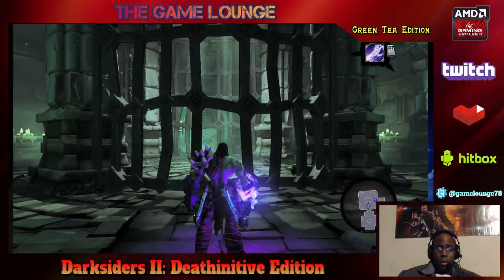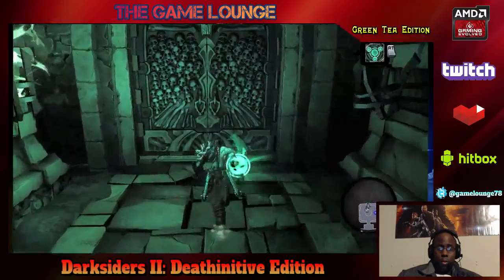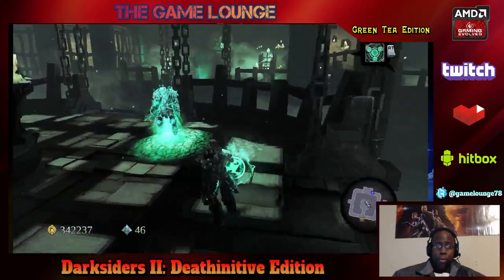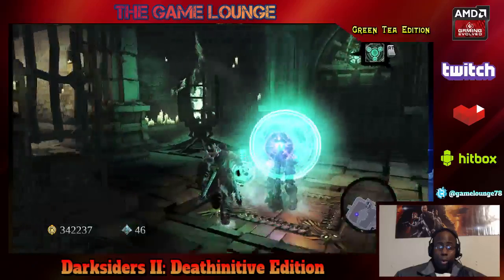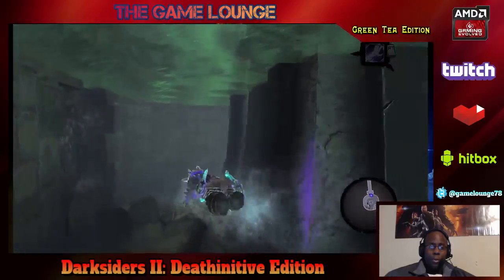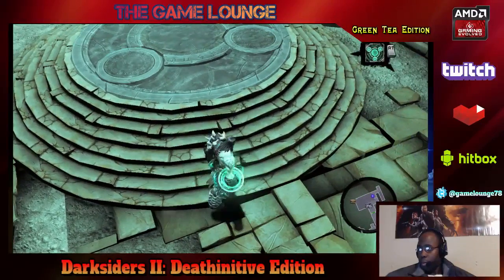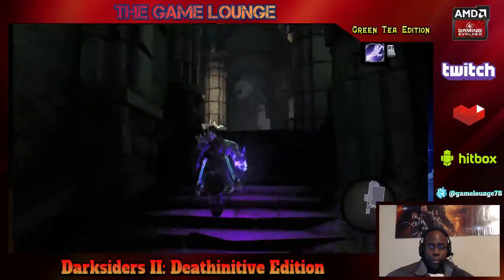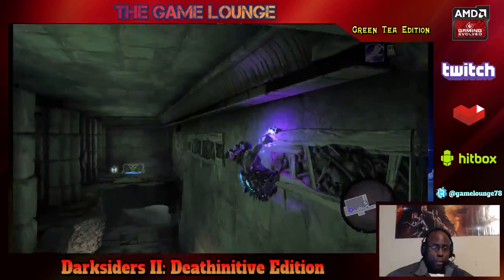The Game Lounge Plays | Darksiders II: Deathinitive Edition (30 Jan 2016 9:54 PM CST)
Gaming PC:

MSI PRO Z890-A WIFI
Intel Core Ultra 7 265K, Arrow Lake
64 GB DDR5 Memory
NVIDIA RTX 4080, 16 GB EAGLE (Gigabyte)
NVIDIA Quadro RTX A4000, 8 GB
Windows 11 Pro for Workstations
Captured by Elgato and OBS